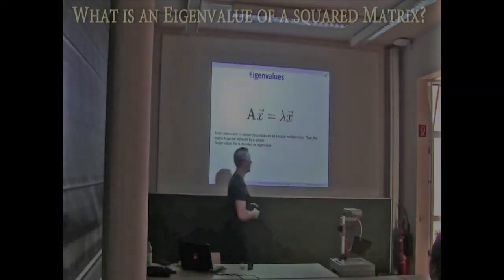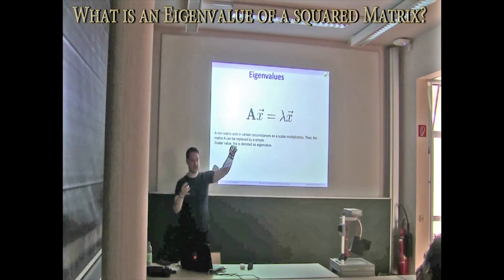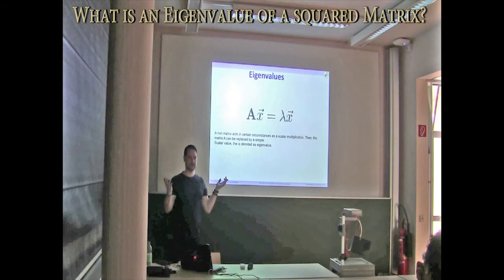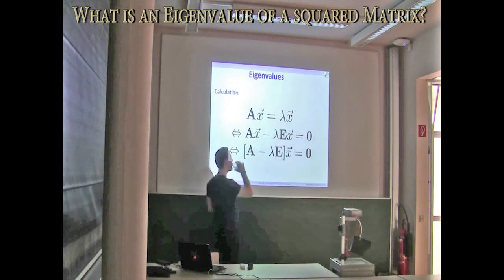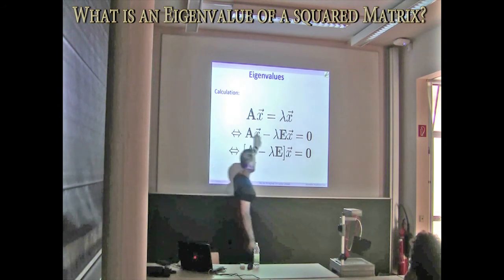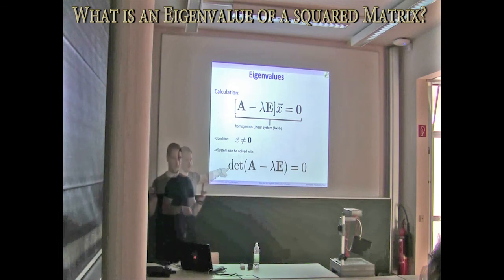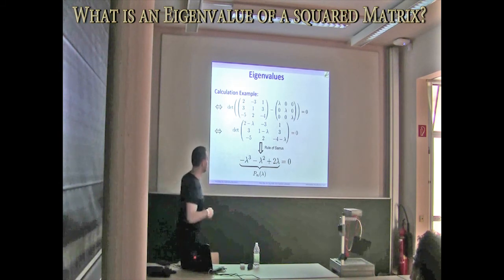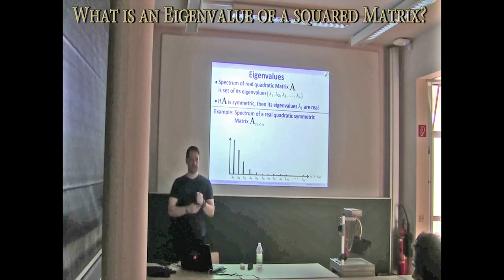What is an Eigenvalue of a squared Matrix?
Considered for bachelor students in computer science. From a lecture given in Graz in 2017. Sry for weak sound.